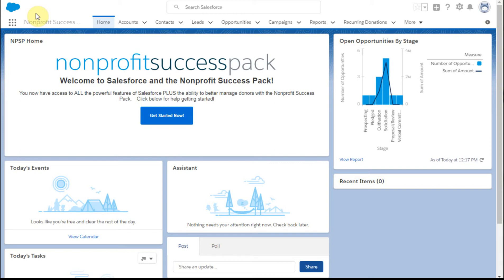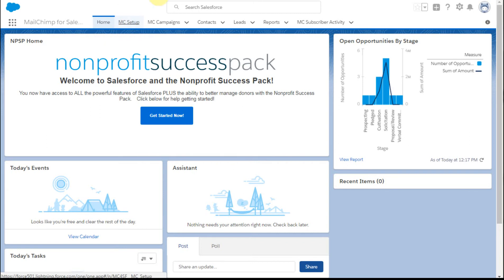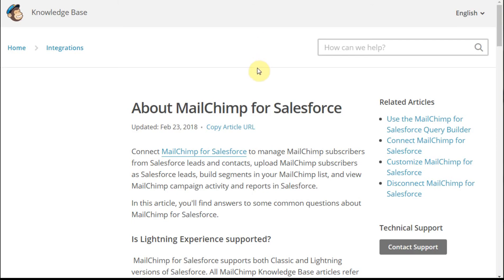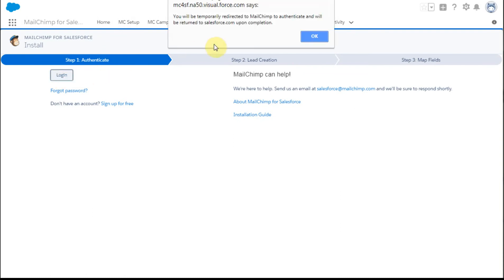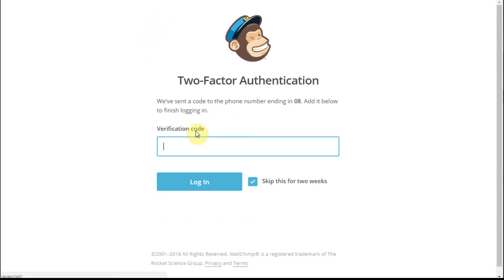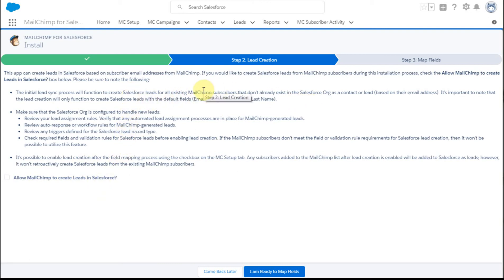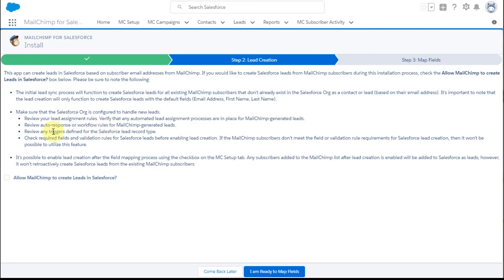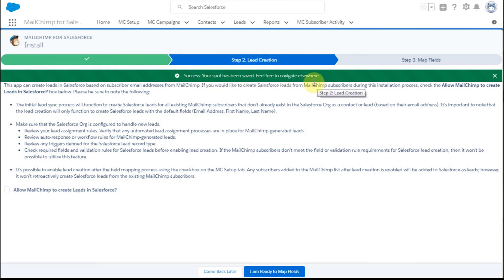2. Authenticating MailChimp for Salesforce (by MailChimp) using Lightning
After you've installed the MailChimp for Salesforce App from the Salesforce AppExchange, this shows the Salesforce Lightning steps for connecting the App with your account at MailChimp.com.  The next video will show how to configure and map fields between the MailChimp for Salesforce App and MailChimp.

1. Using Salesforce AppExchange to Install MailChimp for Salesforce (by MailChimp)
2. MailChimp for Salesforce (by MailChimp) Authenticating using Lightning
3. MailChimp for Salesforce App: Field Mapping for Integration
4. MailChimp for Salesforce App: Access using Lightning Permission Sets
5. MailChimp for Salesforce App: Modifying Page Layouts in Lightning
6. MailChimp for Salesforce App: Sync Settings in Lightning